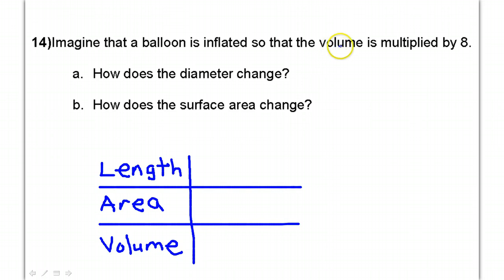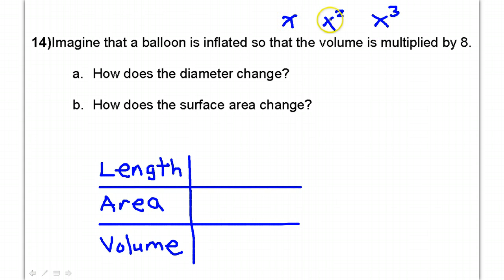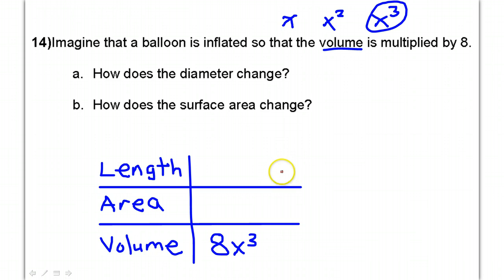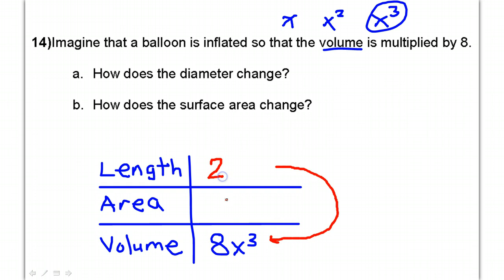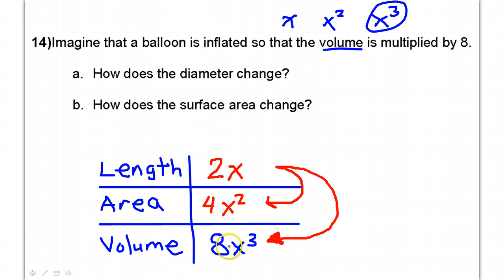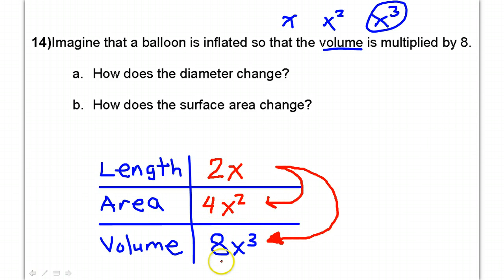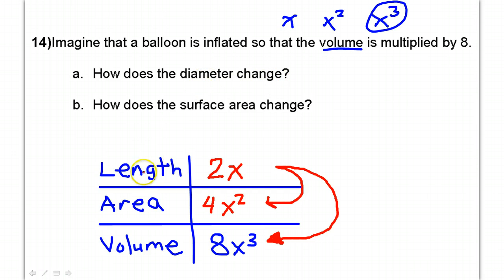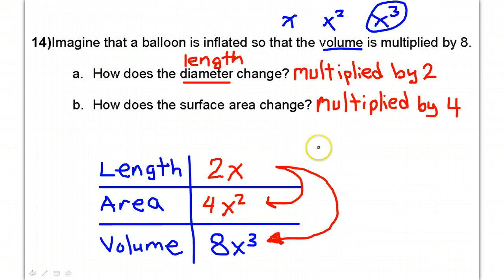Day 06 - Test D #14 - How do changes in length affect area and volume?